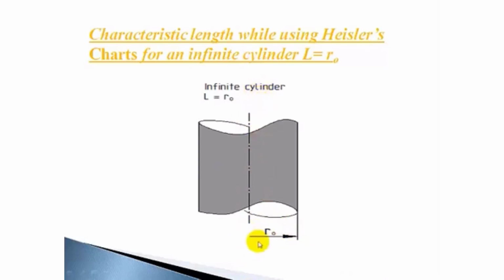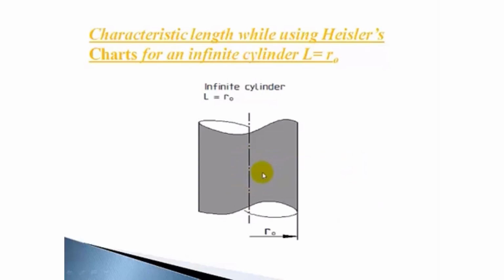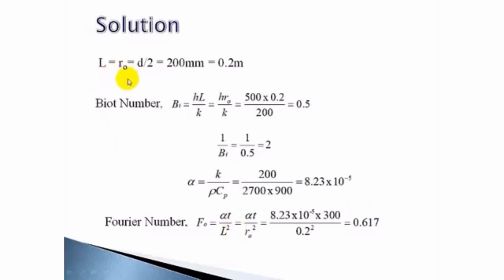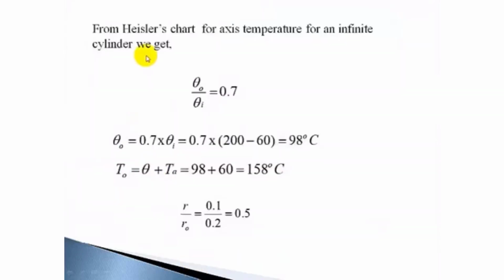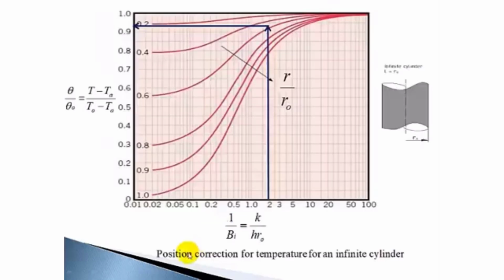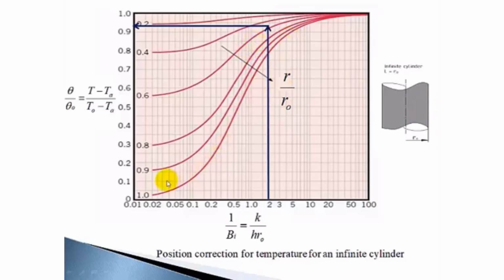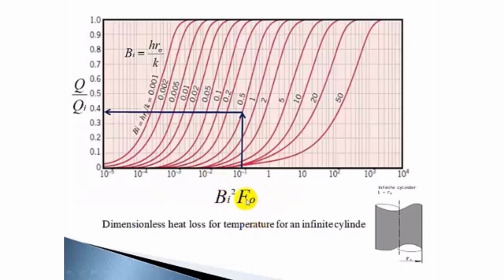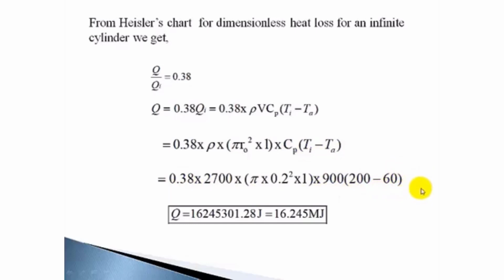Unsteady state heat transfer Part-4 | BME601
"Hello and welcome back to Creative Engineering Solutions!
In this video, we’re going to tackle unsteady state heat transfer problems using a powerful graphical tool—Heisler’s Charts. In this tutorial, I’ll explain how to read the charts and solve numerical examples through step-by-step procedure for the unsteady state heat transfer through an infinite cylinder.